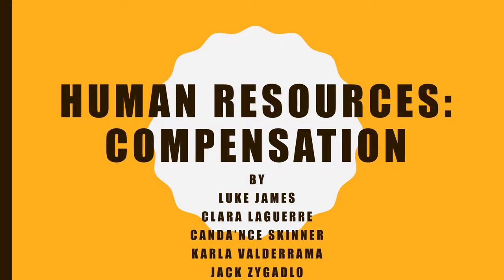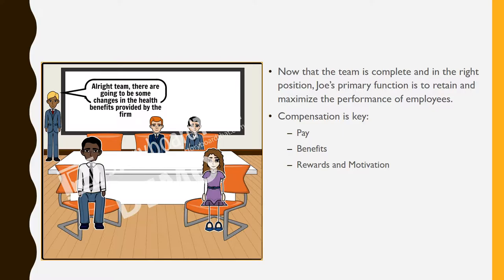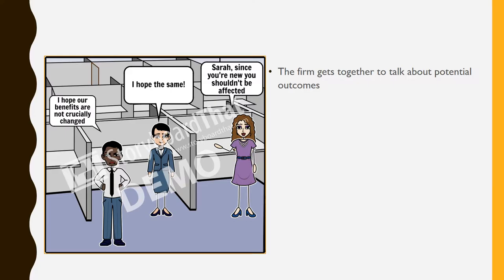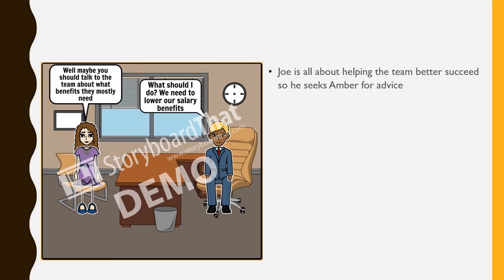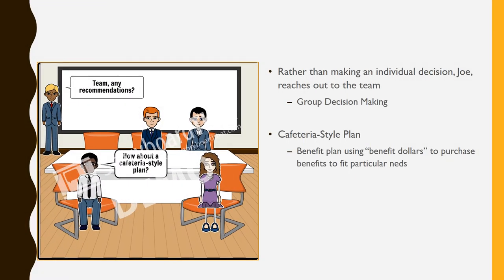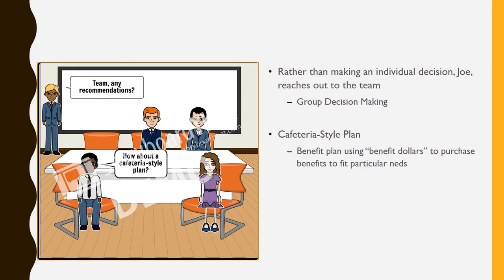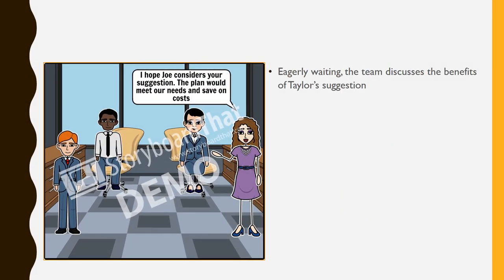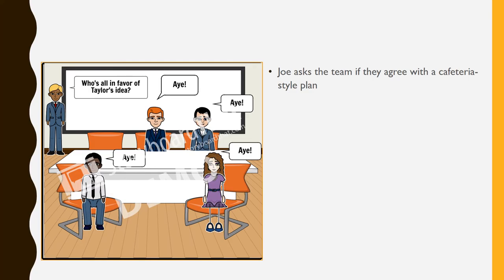A Management Quandary- The Skilled 5- Episode 4